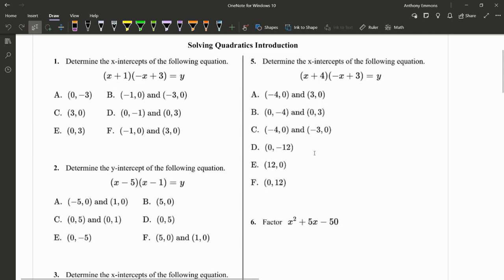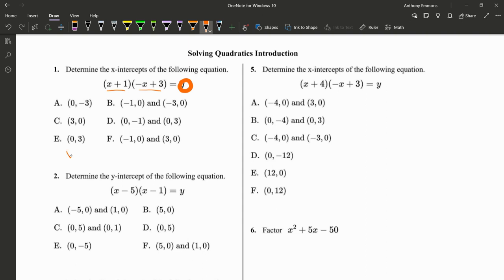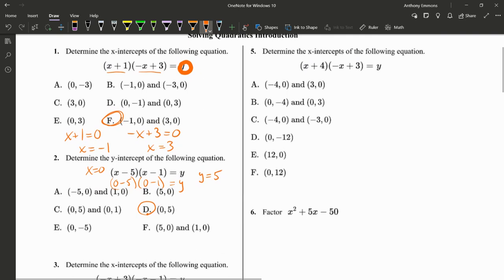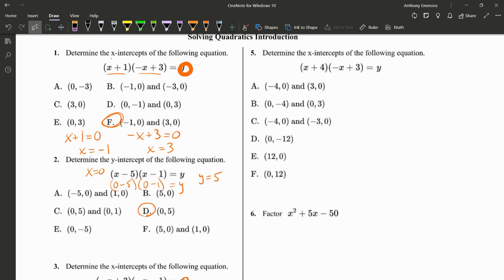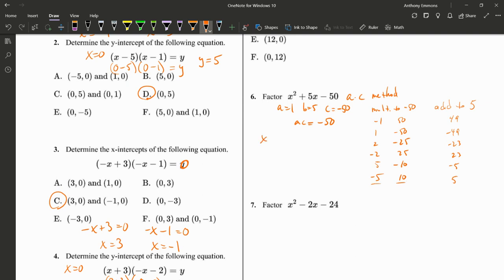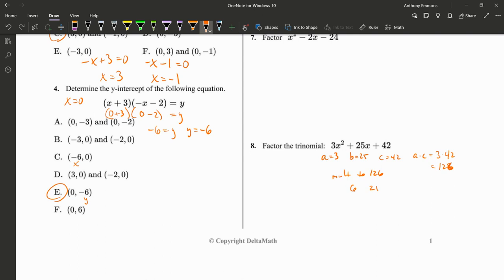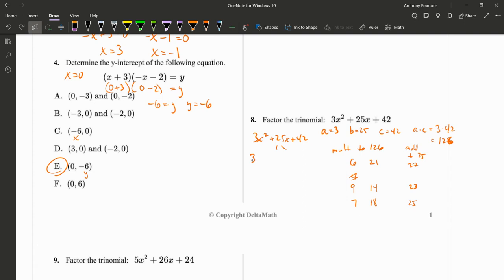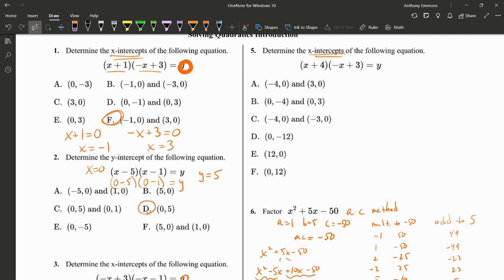Algebra 1 Intro to Solving Quadratics